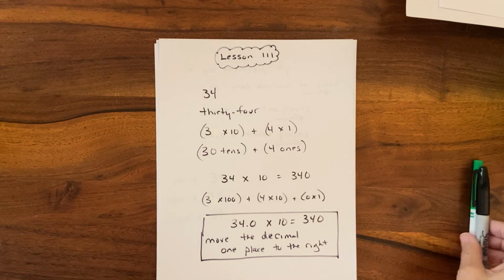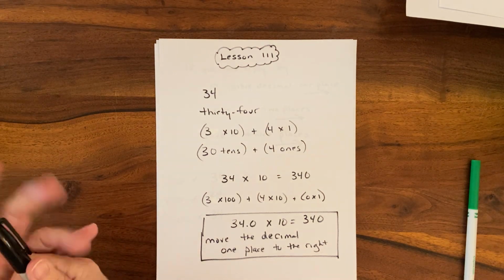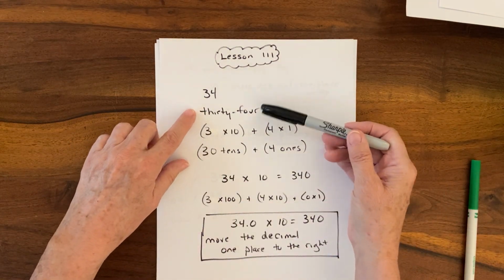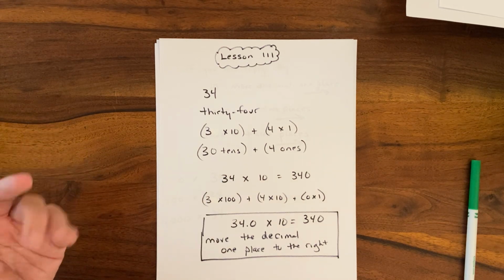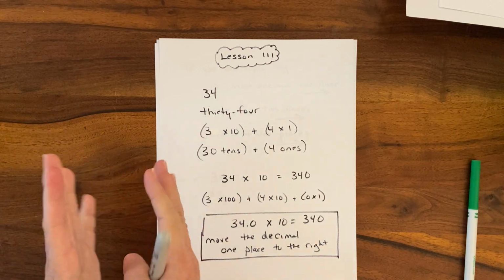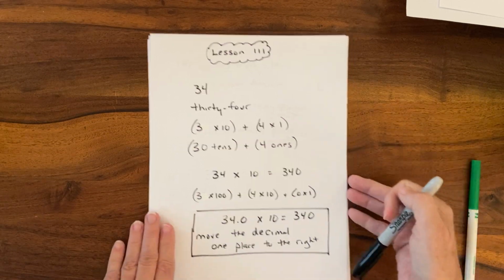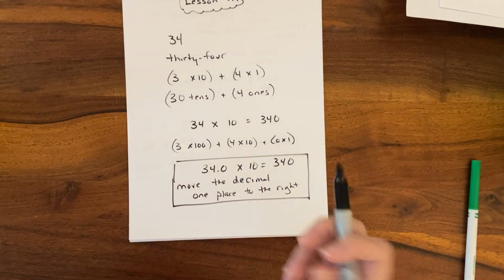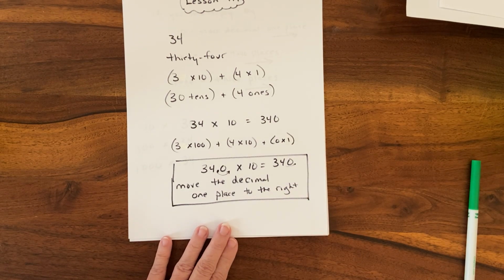I-5 Lesson 111